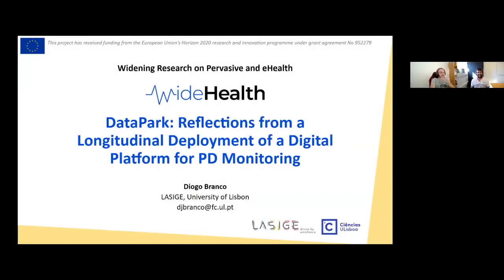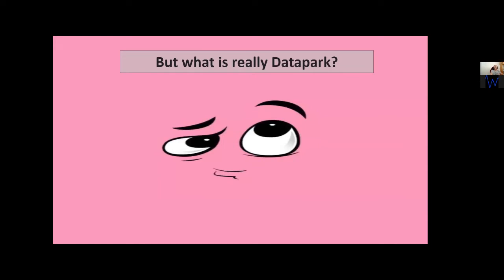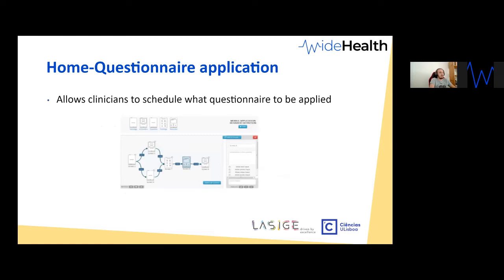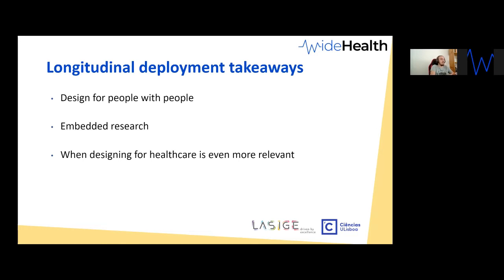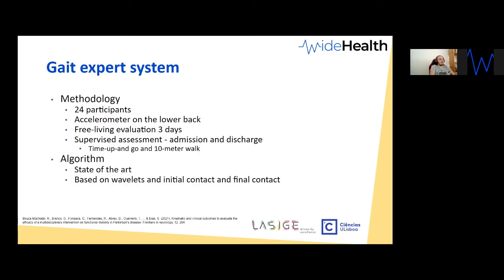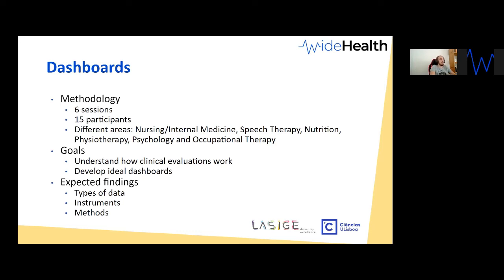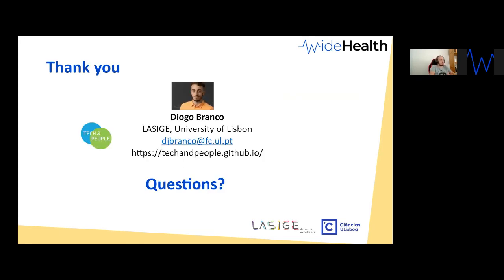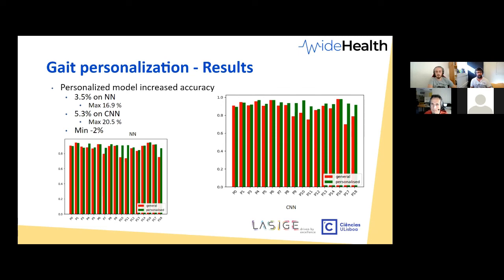WideHealth Seminars with Diogo Branco, "DataPark: Reflections from a Longitudinal Deployment of ..."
This video is part of the "WideHealth Seminars". This project (widehealth.eu) has received funding from the European Union’s Horizon 2020 research and innovation programme under grant agreement No 952279

Speaker: Diogo Branco
Title: DataPark: Reflections from a Longitudinal Deployment of a Digital Platform for PD Monitoring

Abstract:
Designing tools that are meaningful for healthcare environments can be difficult. There is the need to take into consideration the idiosyncrasies of dealing directly with clinicians, and patients and their families. This talk will focus on the importance of doing embedded research together with the ones that will use the software designed. For that, the talk will first introduce Datapark, a web platform for continuous monitoring of Parkinson's Disease. Additionally, the motivations and steps for designing the platform will be explained. Then, the most relevant components will also be highlighted. After that, the talk will focus on the challenges, barriers, and learnings of designing a platform and maintaining long-term collaboration with clinicians.

Short bio:
Diogo Branco is a PhD student in Computer Science at Faculdade de Ciências da Universidade de Lisboa. His research focused on Human-Computer Interaction, particularly in health. For the last four years, he has been designing, developing, and evaluating applications, and platforms for different healthcare domains (e.g. people with Parkinson’s Disease, parents of young children with food disorders). Diogo is currently collaborating on several projects, such as IDEA-FAST (IMI) and FoodParenting.